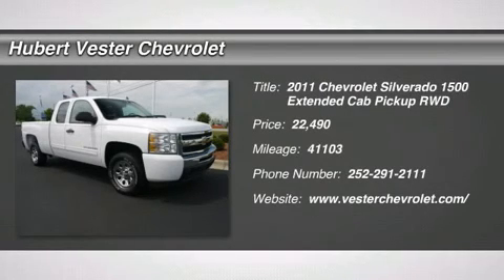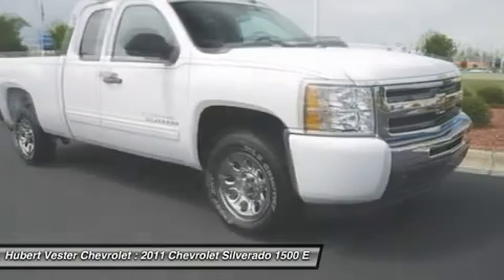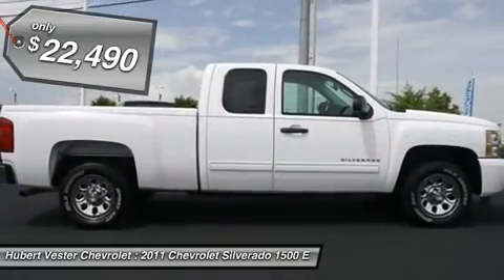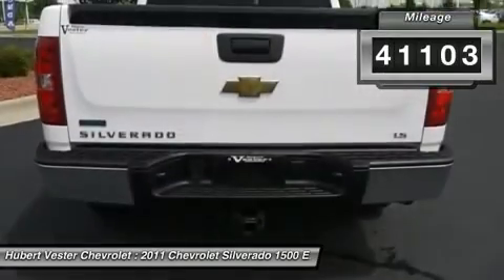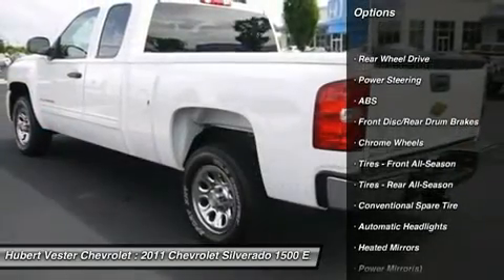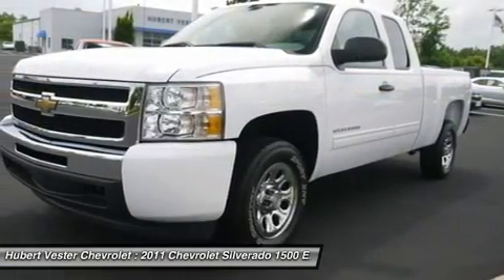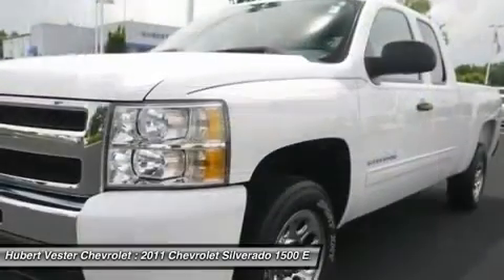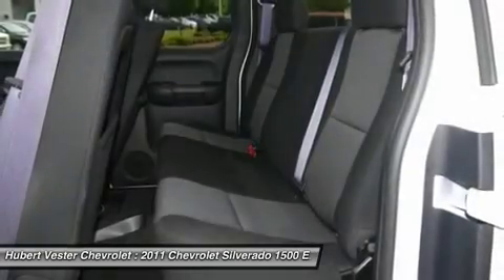2011 CHEVROLET SILVERADO 1500 Wilson, CA CD9497A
2011 CHEVROLET SILVERADO 1500 Wilson, CA
Stock# CD9497A

4-Speed Automatic with Overdrive and Cloth. Real Winner! Why pay more for less?! If you've been thirsting for just the right 2011 Chevrolet Silverado 1500 to get some work done, well stop your search right here. It scored the top rating in the IIHS frontal offset test. New Car Test Drive said,  ...a smooth ride and confident handling while delivering superior capability and power...among the smoothest riding and quietest of all full-size pickups, and can be counted on to get the job done...  This truck will take you where you need to go every time...all you have to do is steer! Hubert Vester Auto Group  Big enough to serve you, small enough to care .